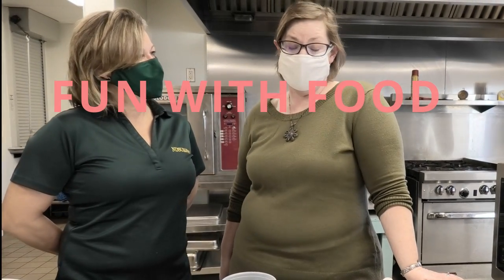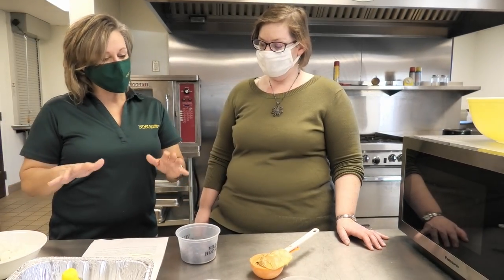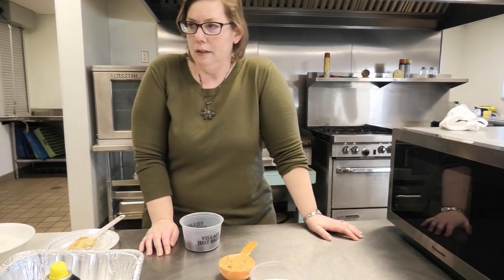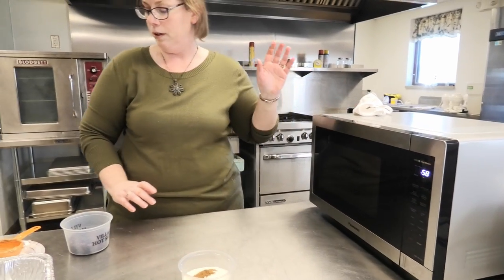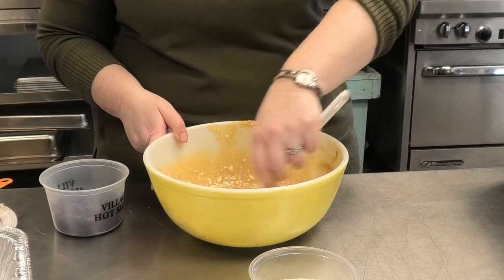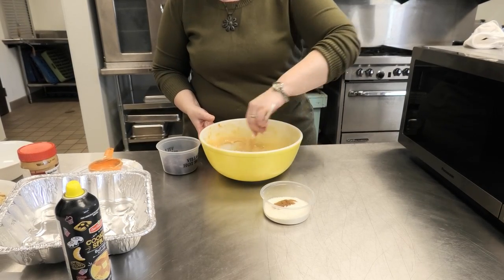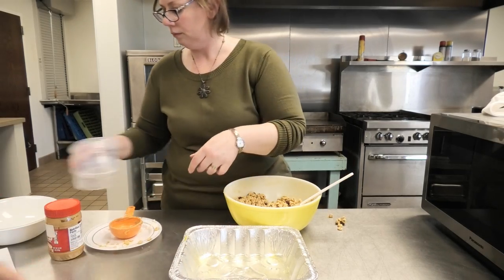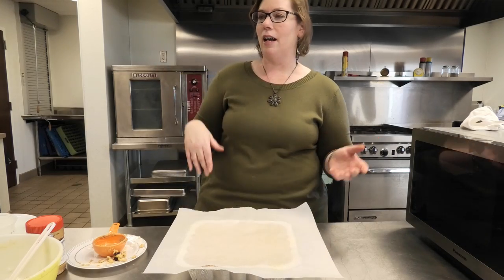Fun with Food - How to make Cereal Bars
Try these tasty bars for breakfast or for a snack!

Follow us on @vcbclibrary for updates on our services and program updates and news.

RECIPE  Ingredients:
 6 tablespoons margarine
3 cups miniature marshmallows
 1/2 cup peanut butter
1/2 cup nonfat dry milk
1/4 teaspoon cinnamon
 1 cup raisins
 4 cups ready-to-eat oat cereal circles
Directions:
1. Spray a square pan, 9"x9"x2", with cooking spray.
2. In microwave, melt margarine in a large microwave-safe bowl at high power for 45 seconds to 1 minute, or until melted.
3. Stir in peanut butter and marshmallows.
4. Microwave for 1 to 11/2 minutes on high power, or until mixture is melted. Stir until smooth.
5. Add dry milk, cinnamon, raisins and cereal; stir until evenly coated. 6. With buttered hands, pat mixture into pan.
7. Cool thoroughly and cut into squares.

Nutrition Facts: One bar provides 190 calories, 8g total fat, 0mg cholesterol, 180mg sodium, 25g total carbohydrate
16 servings